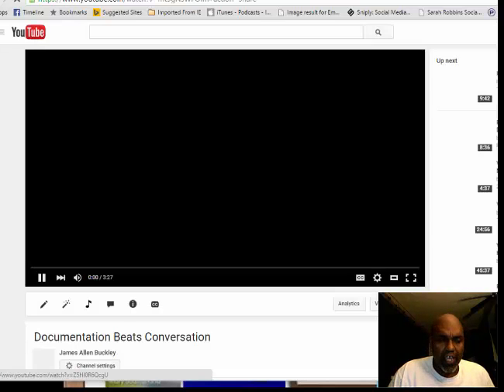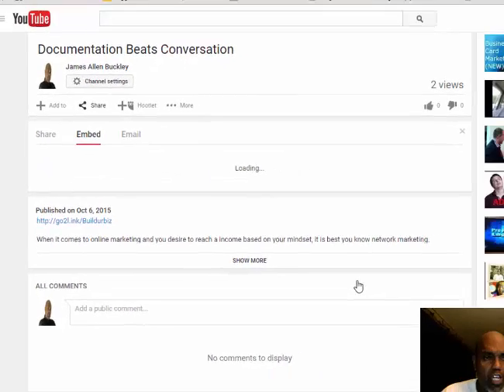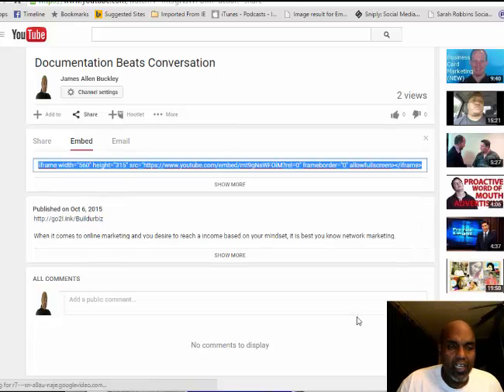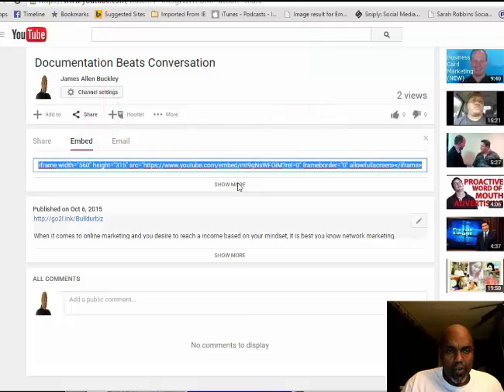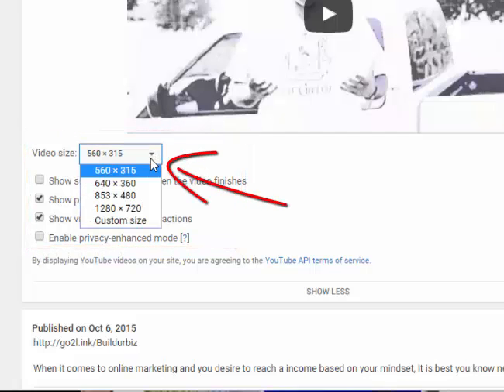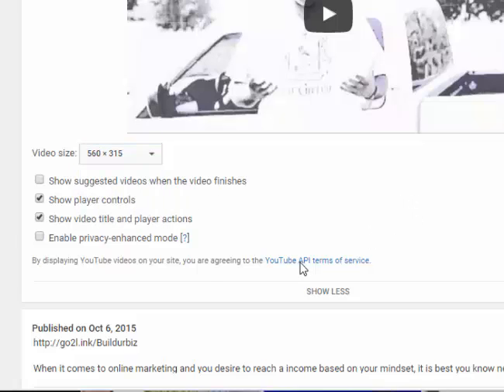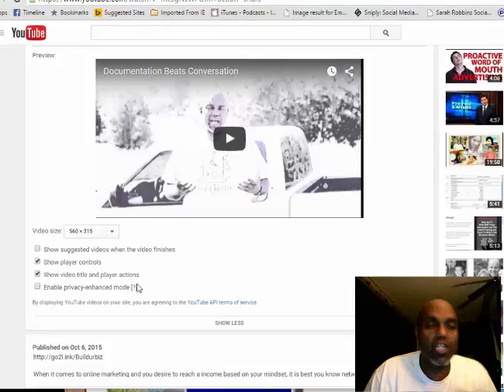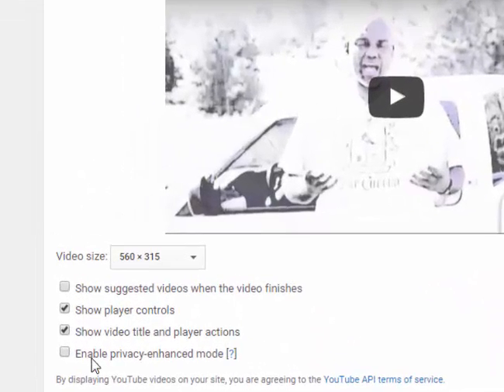How to stop related videos from showing after your video plays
Stopping the related videos from playing after your video finish is important when you are placing it on a sales page or a capture page or in a sales funnel.

00:45 Video Manager
01:05  Share button
01:41 Embed
02:08 Video Size
02:26 Suggested Videos